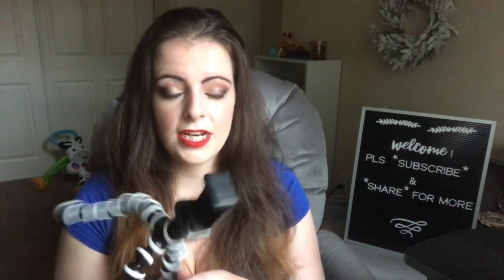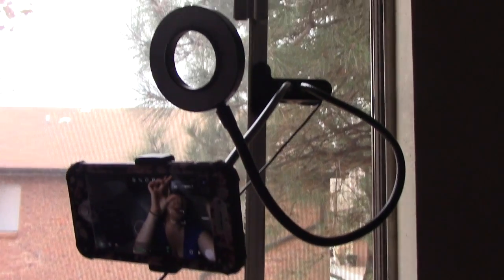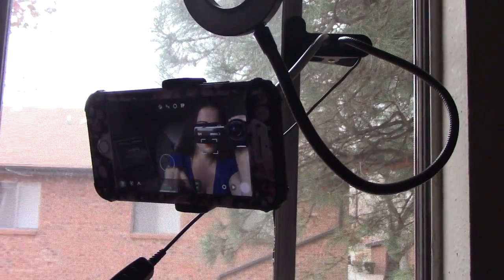Youtube Filming Setup for New Youtubers Under $100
I show you the inexpensive equipment I use for good quality filming as a new youtuber. The total is $60.57 😮!

Instagram ravenandbabyyt

What I Use:

Tripod $11.99

Ring Light Stand $19.99 - I also use natural light whenever I can - it looks amazing :)

Mic $13.60

The app I use: Filmic Pro $14.99

Canon Vixia HFR700 $232 New - Definitely not necessary I don't use this for yt I film on my cell phone

I film on my smart phone, an iphone 7 plus